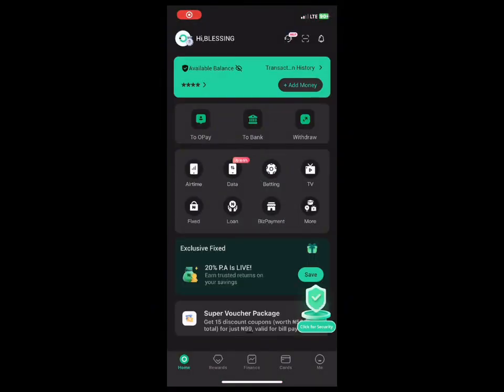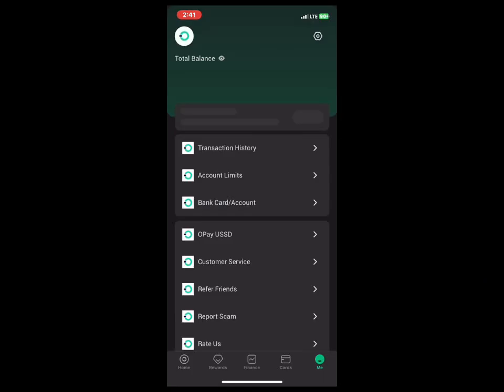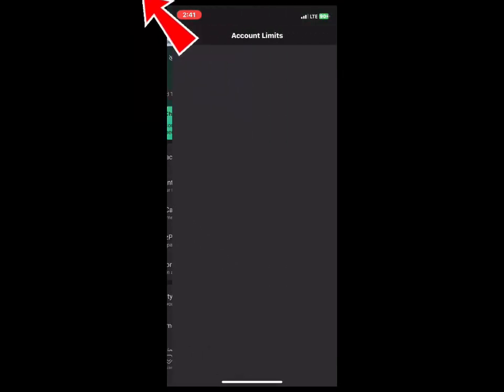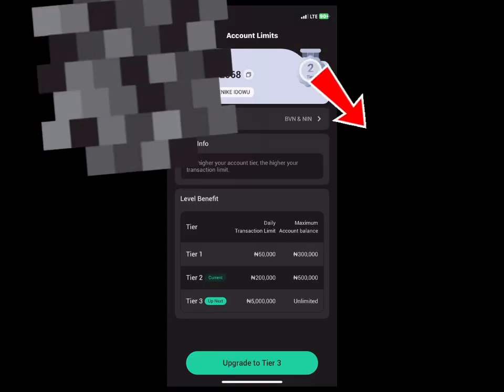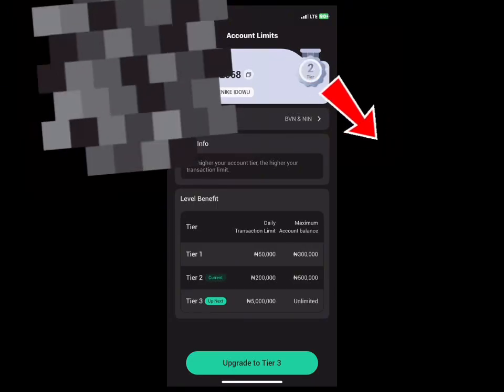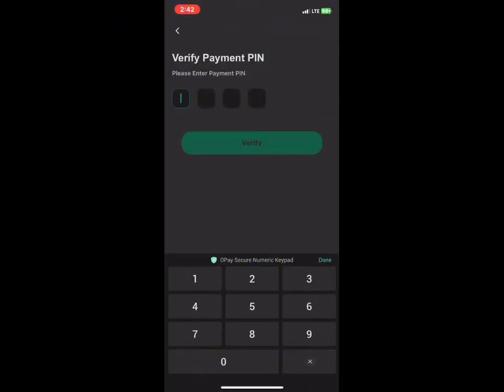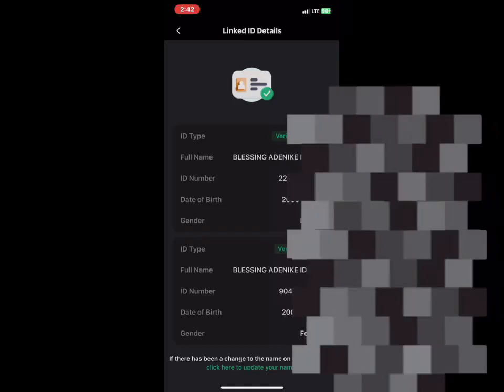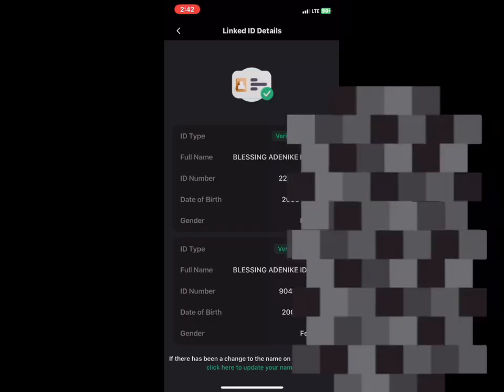Forget USSD! How to check your NIN/BVN on OPAY INSTANTLY ✅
Do you need your NIn or Bvn urgently but you are not with the slip don’t worry, In this video I’m showing you the easiest and fastest way to check your NIN and BVN directly on the OPay app. No need for long queues or stress everything is right on your phone.

In this tutorial, we cover:
✅ How to find your NIN on OPay in seconds.
✅ Step-by-step guide to retrieving your BVN using OPay.

Video timestamps ⏰
00:00 - Introduction
01:10 - How to check for Nin and Bvn on opay
01:55 - Conclusion

If this video helped you, please give it a LIKE, SHARE so that it can reach others and SUBSCRIBE for more simple tips on how to manage your digital life in Nigeria! 💃🌹